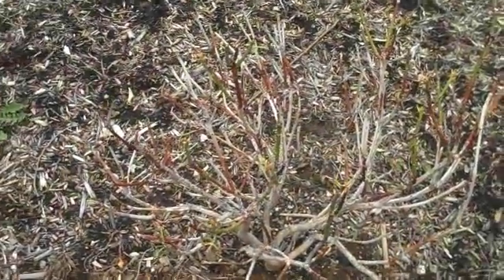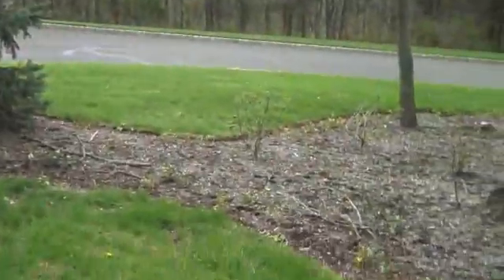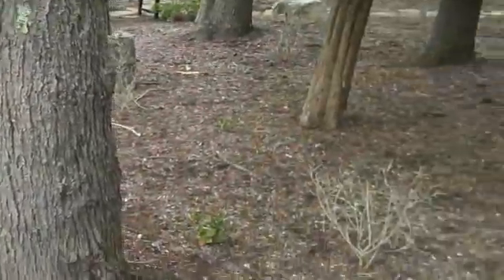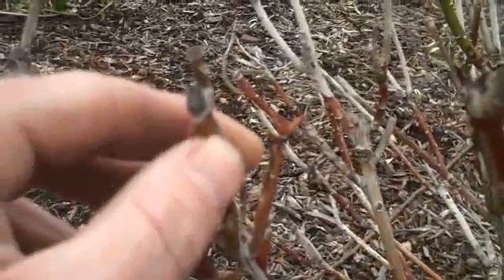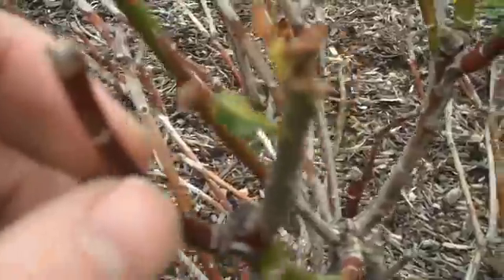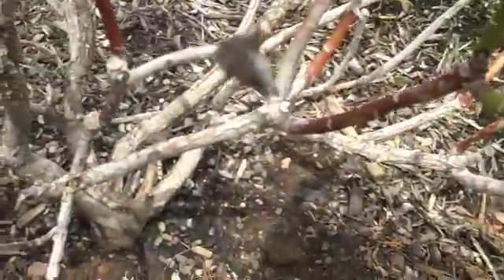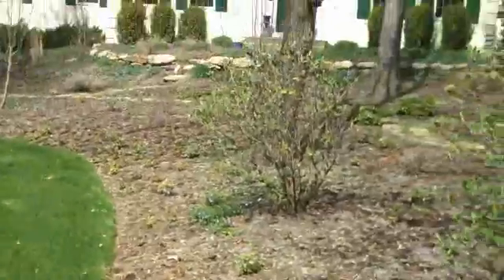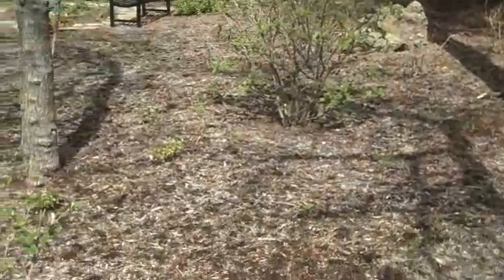Deer browsing prevent with Chris Orser Landscaping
Doylestown Landscaping
Chris Orser Landscaping Bucks County, PA Doylestown Area; Chris Orser has supplied many customers with his help in preventing deer browsing in their landscape. Between sprays, and plants that just do not appeal to these woodland creatures, Chris Orser Landscaping will do what you want. We listen to the customer!